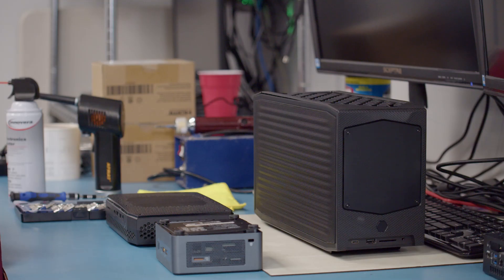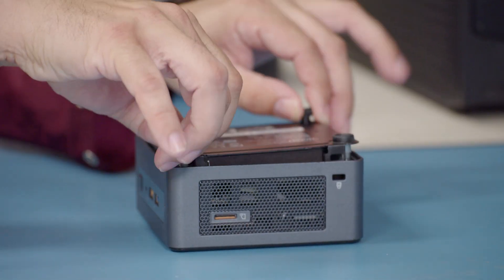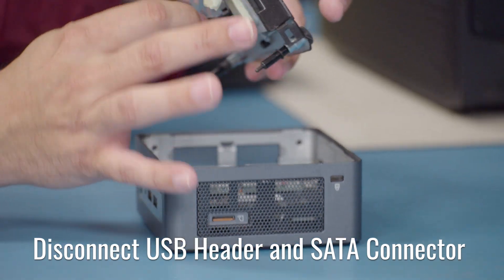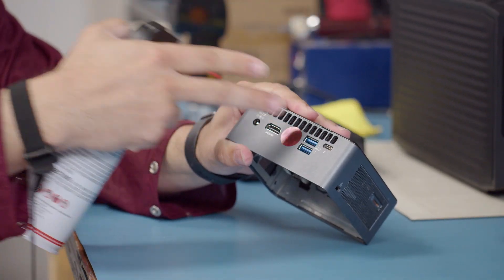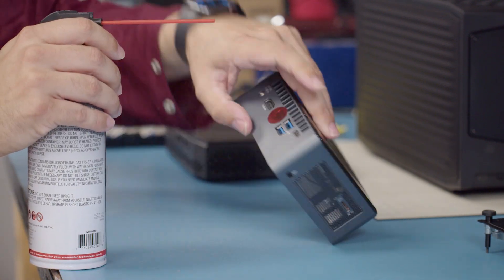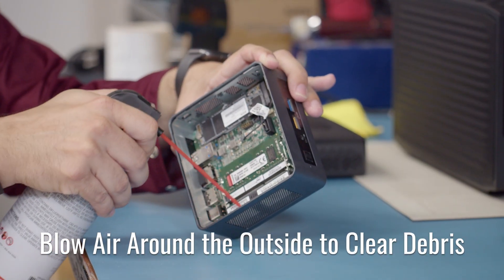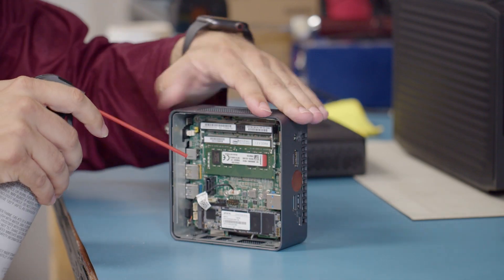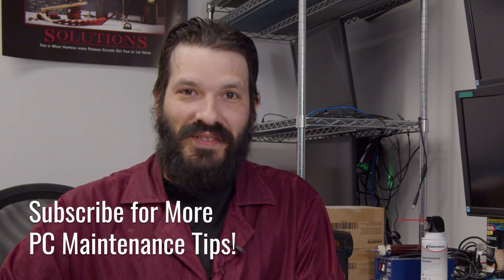How to Clean Your Intel NUC 4x4 Mini PC: Step By Step Directions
Preventative maintenance is one of the best things you can do to ensure your mini PC lasts. One of the easiest things you can do is to clean and clear out debris from your mini PC periodically, and Simply NUC is here to show you how.

Our Senior Support Technician, Sean, will walk you through all the steps to clean out your mini PC and keep it performing at the top of it's game!